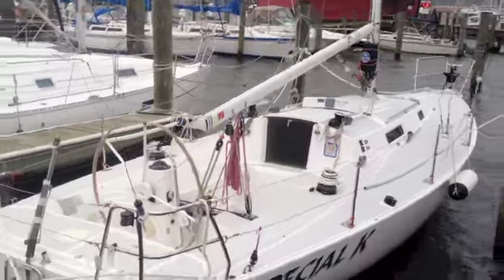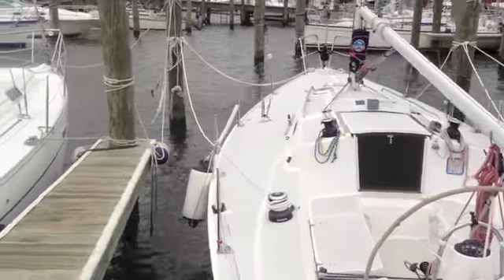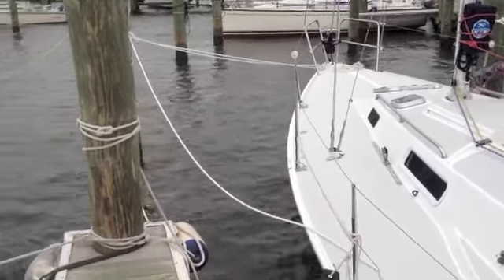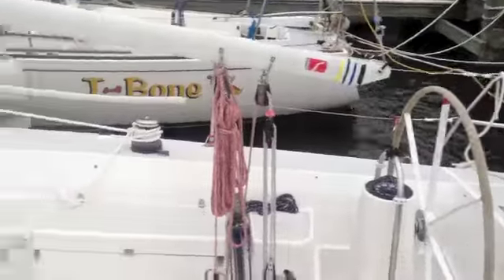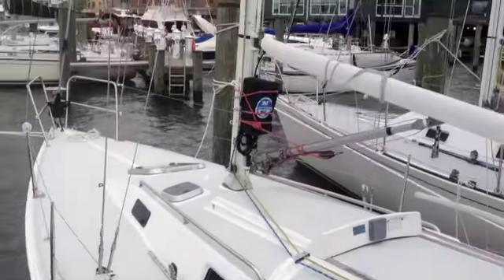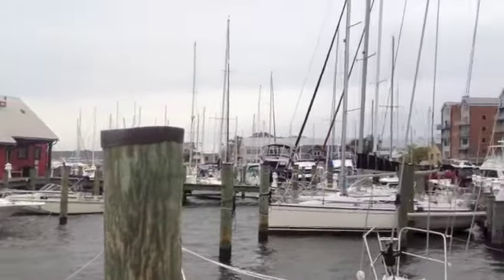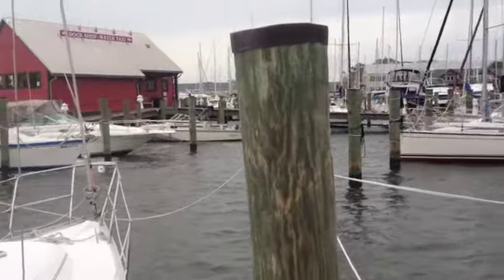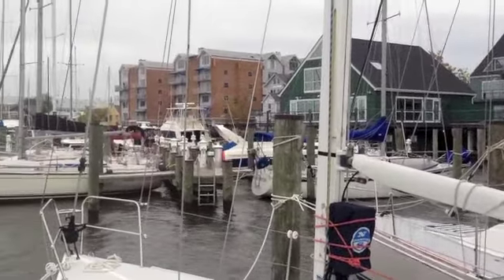How to Prepare Your Boat for a Hurricane - Boating Tips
Learn how to prepare your boat for Hurricane Sandy. GetMyBoat shows us how to prepare a boat for a big storm. More how to videos and tips can be found

The boat featured in this video is a J105 sailboat, based in Virginia Beach, VA.

When preparing your boat for a storm, follow these tips to make sure it remains safe, within the slip and does not suffer too much damage.

First, remove all of the canvas and all of the sails. You should keep one cover on the instruments and electronics to protect them from the elements.

Next, remember to make sure your spring lines are as long as possible to allow enough length to accommodate high tides. Long dock lines allow for fore and aft movement from the tide and wind. The breast lines run from the bow of the boat and cross at the stern to keep it in the slip. Notice that Captain Dave uses the primary winches instead of the cheek blocks to tie the lines.

Last, look aloft and see that the spreaders are alternated between the boat to allow for movement from strong winds and exposed waters.